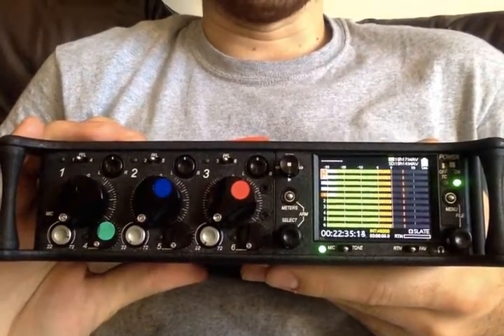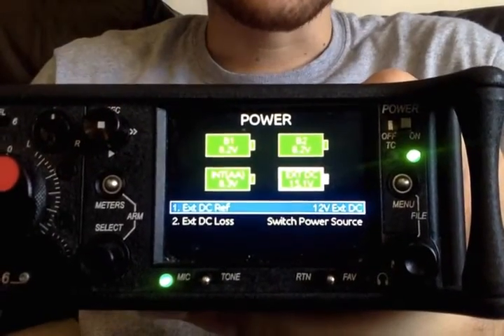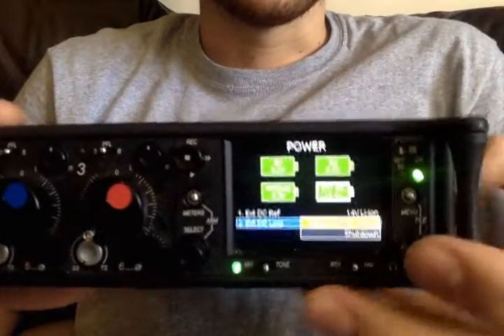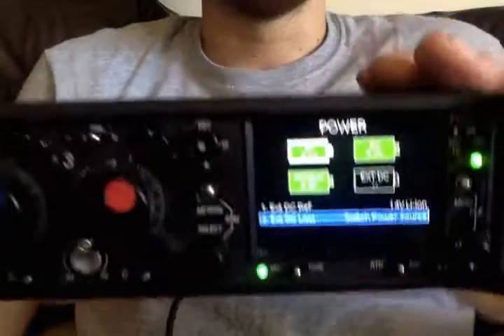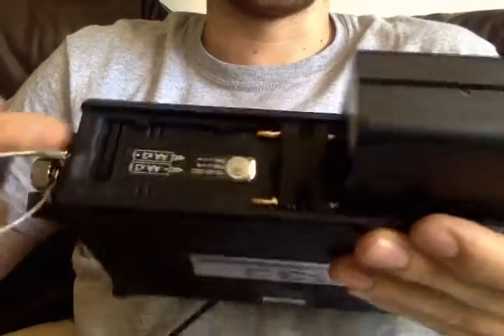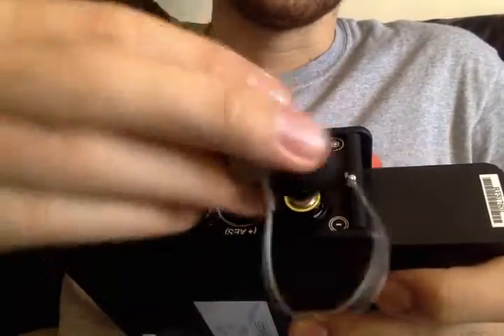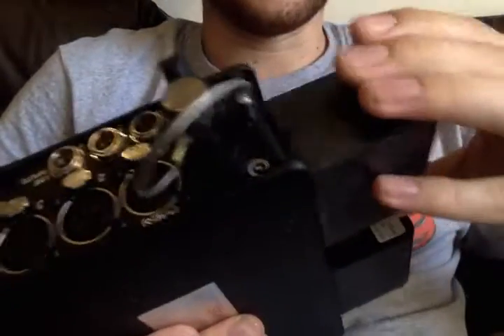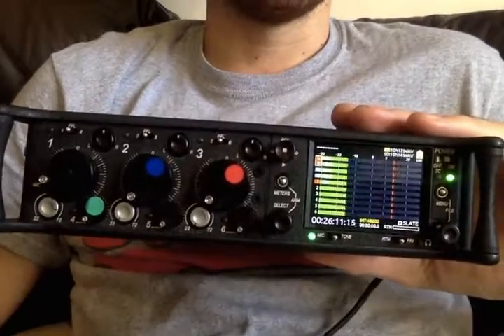Sound Devices 633 Powering Options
Sound Devices 633 Powering Options About Matt Price